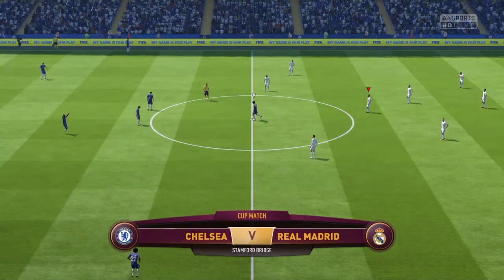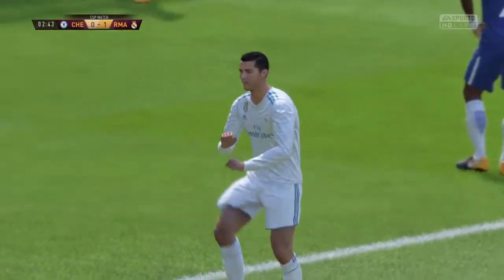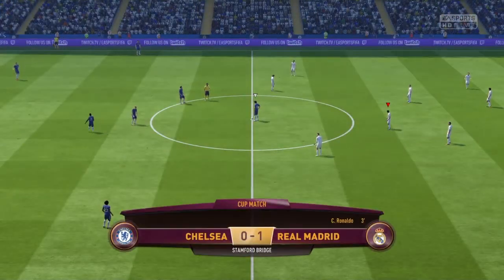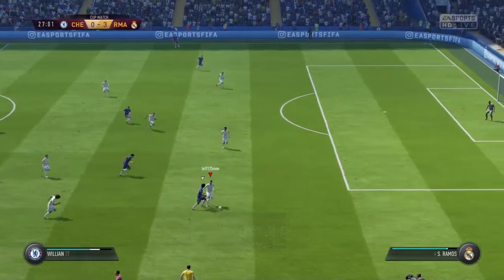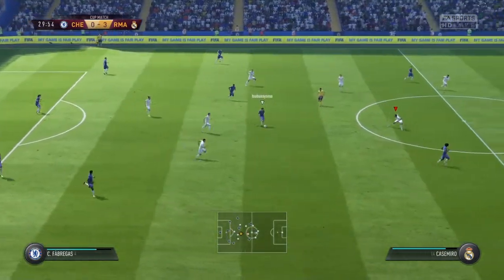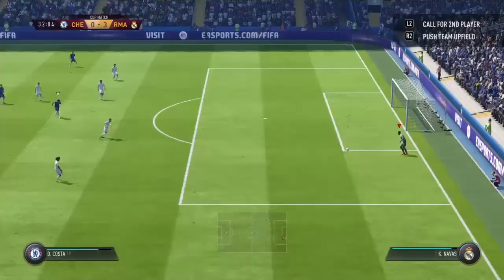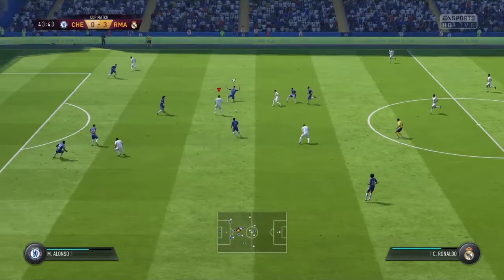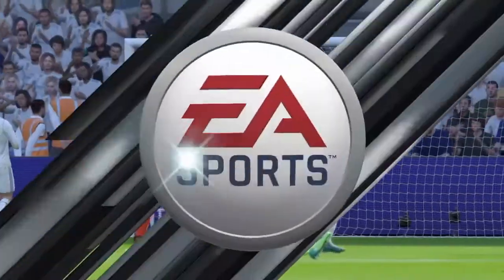FIFA 18 - EA SHIELD CUP FINAL!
First trophy in FIFA 18. Hope you guys enjoyed the video n' dont forget to SMASH DAT LIKE BUTTON!